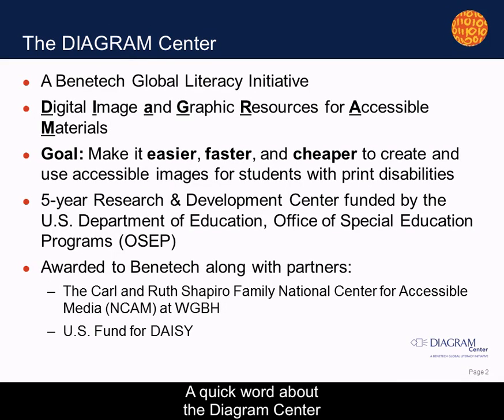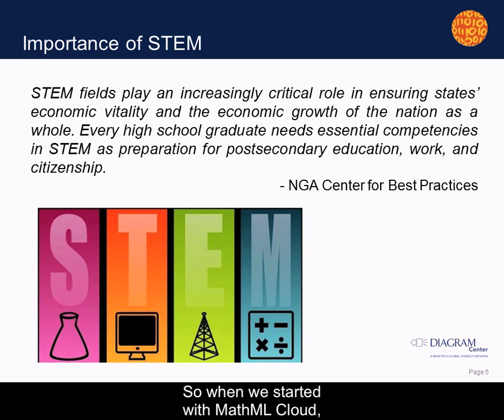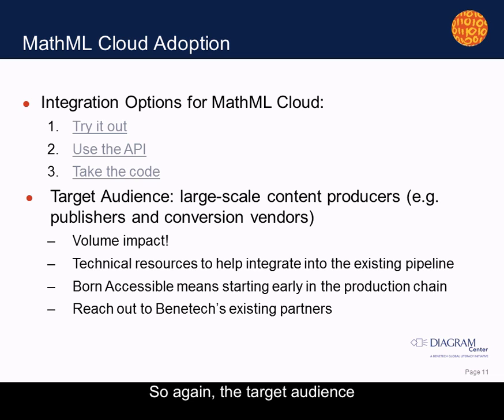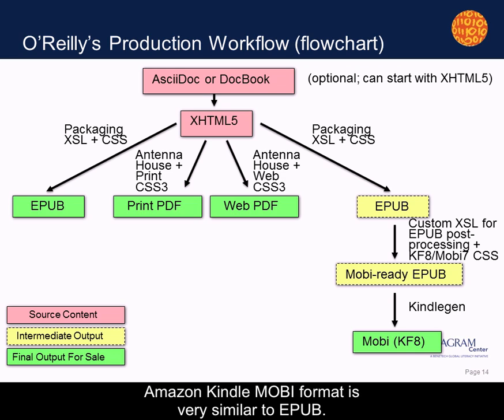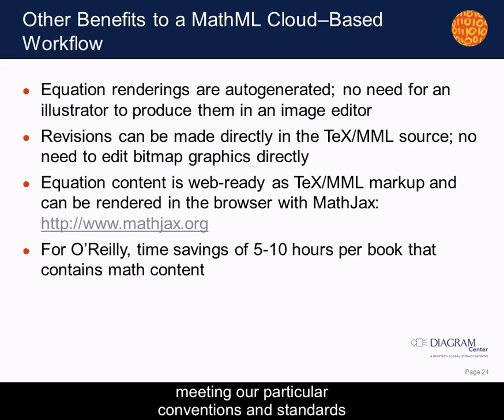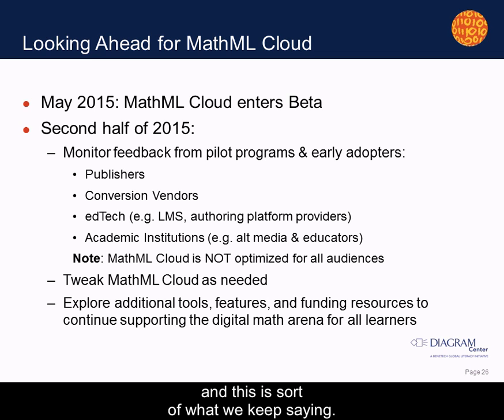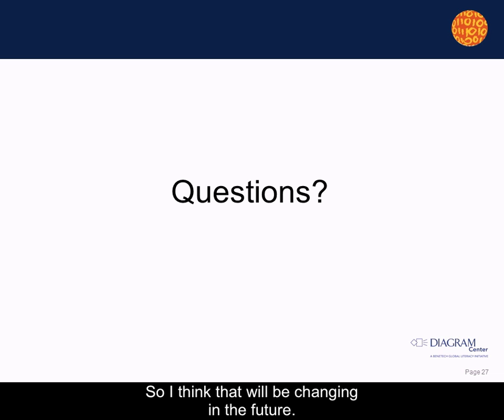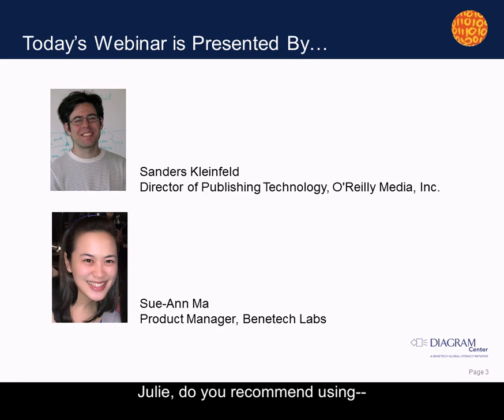Accessible Math for Ebooks Using MathML Cloud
Making mathematical equations accessible in ebooks has traditionally been challenging for STEM publishers. To address this problem, Benetech's MathML Cloud (now in beta version 1.0) provides tools for optimizing the accessibility of math content for all ereaders. This webinar provides a walkthrough of MathML Cloud's key features, and shows how O'Reilly Media has integrated it into their ebook production workflows.